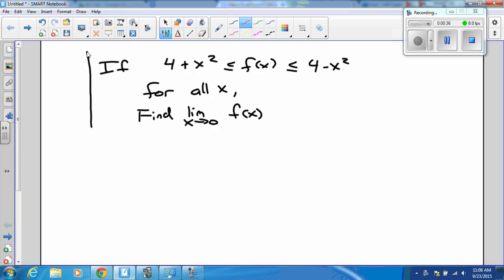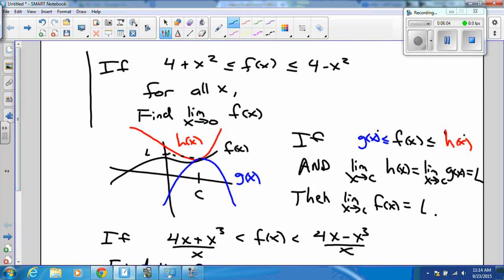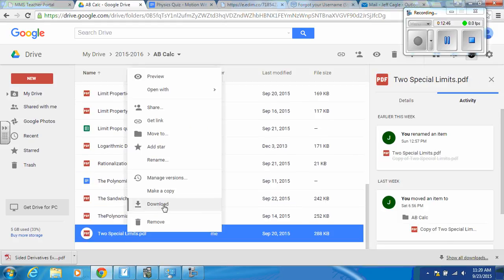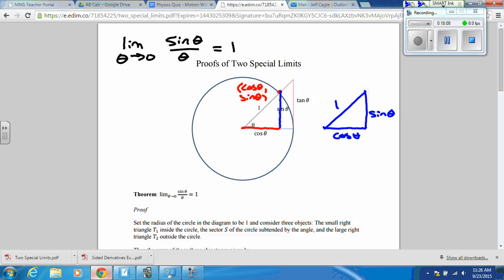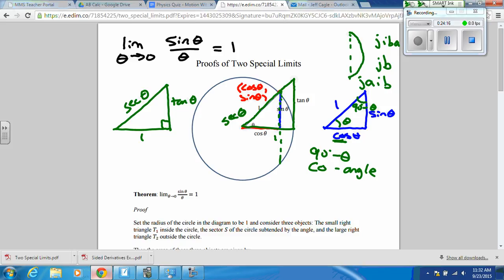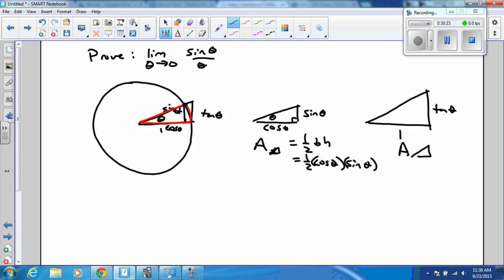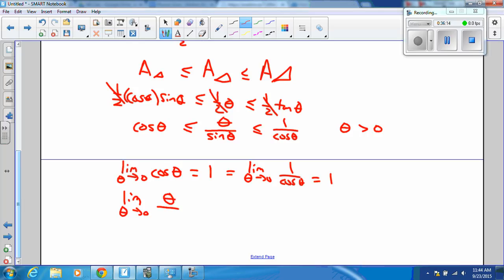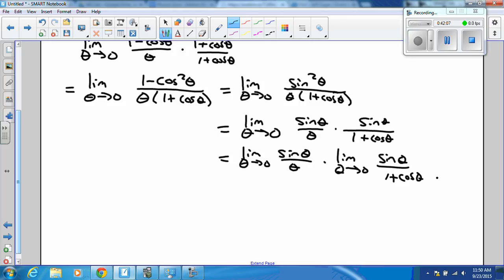Sept 23 Two Special Limits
Class notes from Sept 23.  To use these notes properly, look for the handout Two Special Limits on Edmodo.